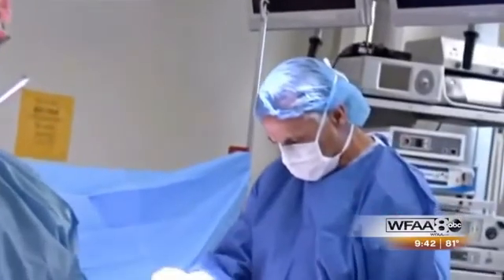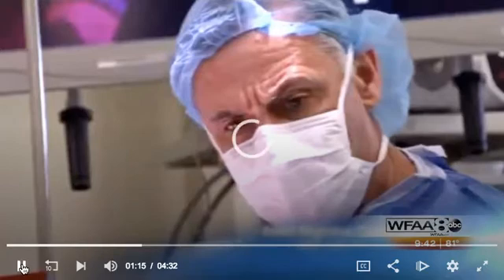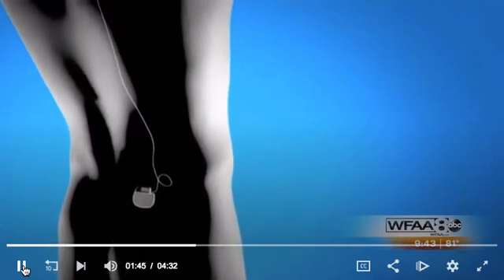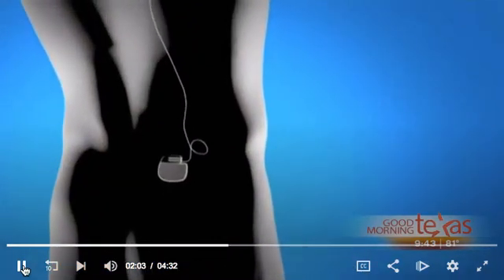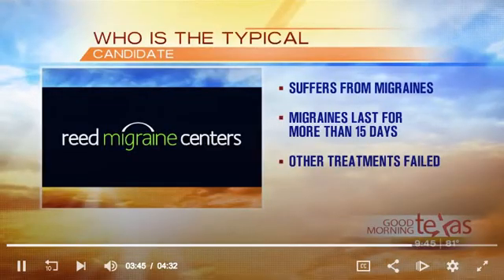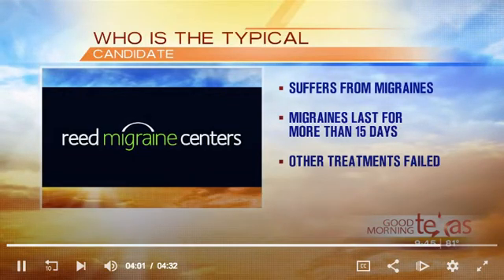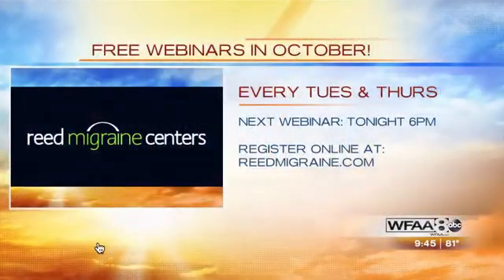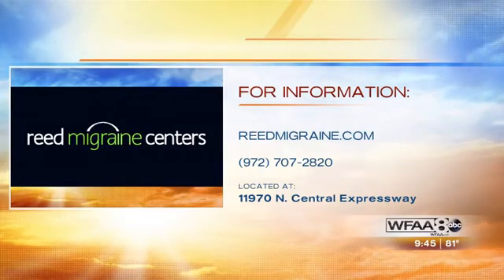N20 Joan's Hemiplegic Migraine Successfully Controlled by Occipital Nerve Stimulator Implant (Full)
With a documented success rate of over 85%, the Reed Procedure ® peripheral neurostimulator migraine treatment has already provided headache relief to, and restored the lives of, hundreds of patients suffering from debilitating chronic migraine headaches. Dr. Reed, and the partner physicians at Reed Migraine Centers, are the most experienced specialists in the world at occipital nerve stimulator therapies, as well as all other implantable peripheral nerve stimulator techniques for headache treatment. Indeed, in 2009 Dr. Reed's original medical research paper on the technique of "Combined Supraorbital and Occipital Nerve Stimulation" was honored with the International Headache Society's "Cephalalgia Award." This prestigious citation is awarded in recognition of the best original medical research paper published by the journal "Cephalalgia" over the previous year. Indeed, continuing our commitment to ongoing research, in 2012 Reed Migraine Centers teamed with the Mayo Clinic, Duke University, and other top centers, and published the results of St. Jude's foundational multicenter study on "Occipital Neurostimulation for Chronic Migraine". Reed Migraine Centers has offices and partner physicians currently in Dallas, New York, Chicago, Miami and other metropolitan areas.

For those patients suffering from debilitating headaches and seeking migraine relief, Reed Migraine Centers invites you to view our other patient information videos on peripheral neurostimulation that we have made available at the Reed Migraine YouTube Channel More detailed information, including our schedule of patient information seminars, is also available at our